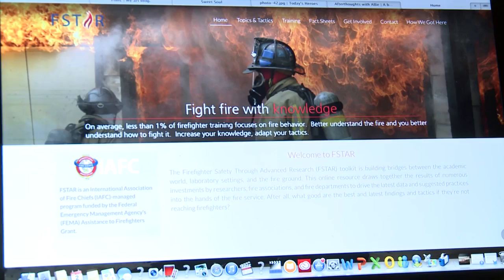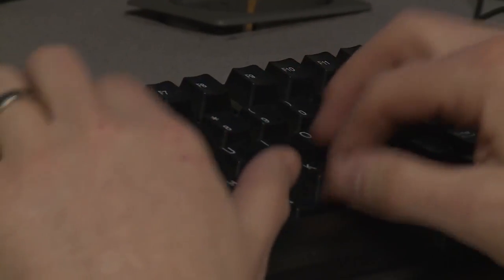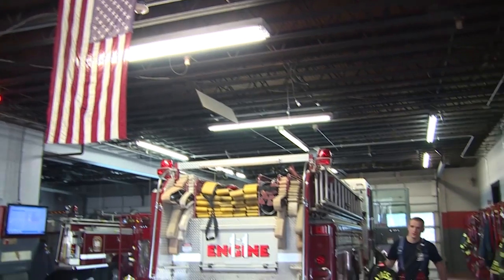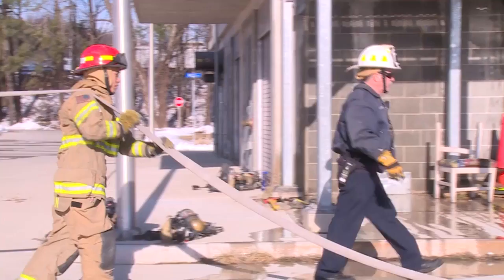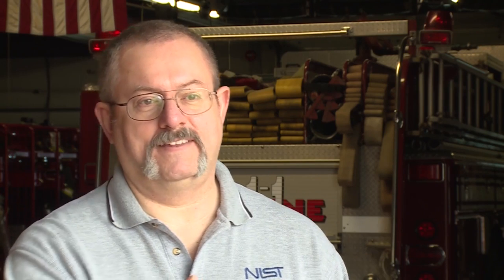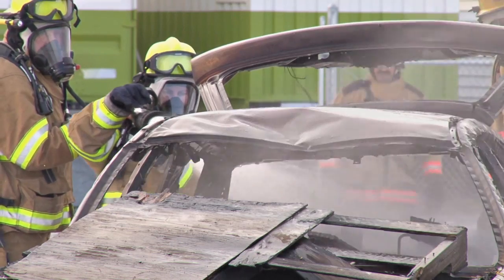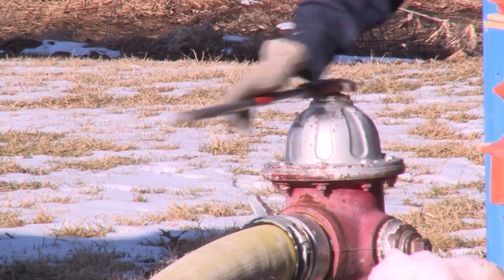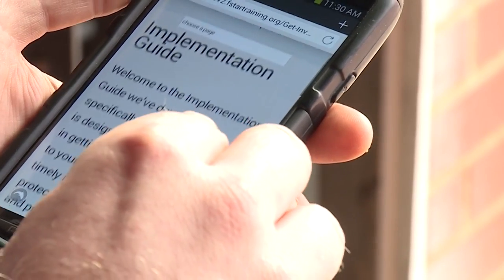FSTAR: Firefighter Safety Through Advanced Research (An online toolkit)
The latest scientific research says that modern day building construction, fuel loads, and home contents have impacted the severity of today's fires. Some of the research may challenge traditional perspectives and fireground tactics, requiring fire departments to re-evaluate their approach to training, tactics, and operations.

The FSTAR (Firefighter Safety Through Advanced Research) online toolkit was designed to help the fire and EMS service better understand how scientific research can be translated into training and tactics for local use.

FSTAR is an IAFC-managed program funded by the Federal Emergency Management Agency's (FEMA) Assistance to Firefighters Grant.